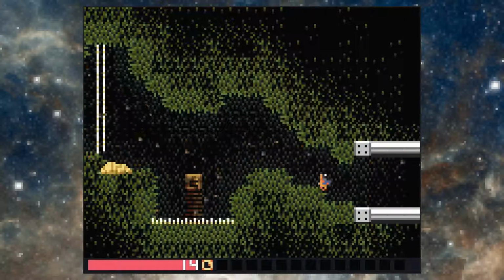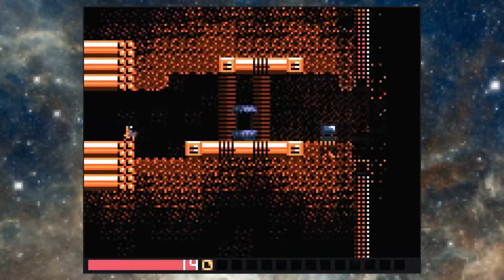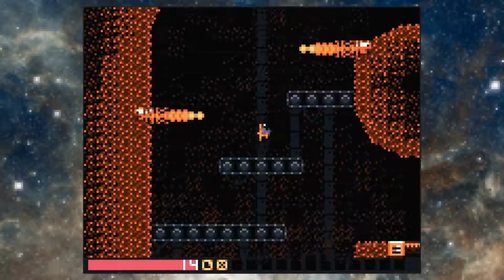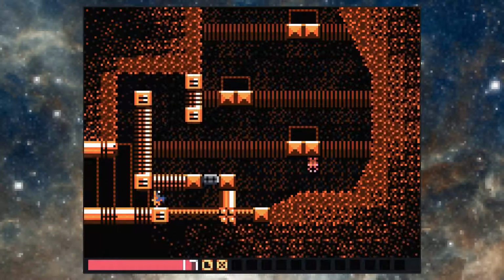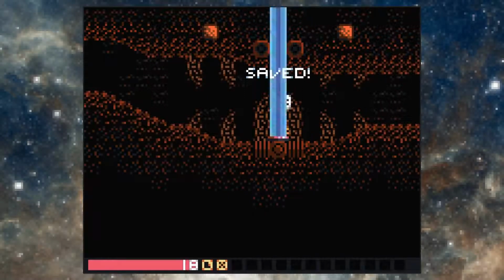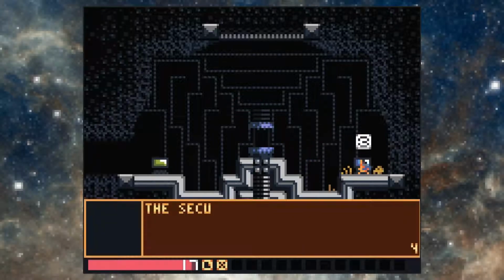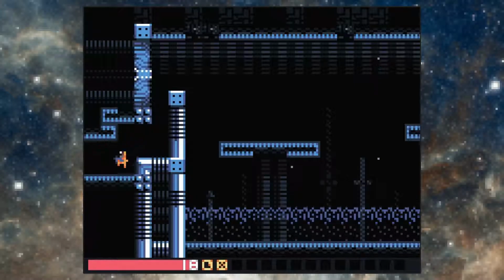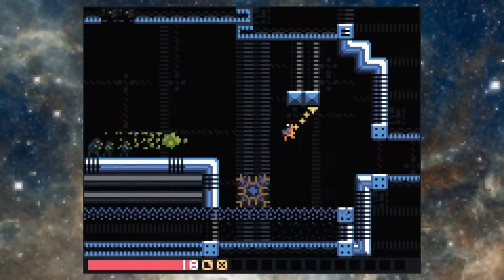Let's Play Environmental Station Alpha #2: Hell Run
In this part of the Let's Play of Environmental Station Alpha, there's a heat run to be done. It's not as difficult as Super Metroid Redesign's Hell Run, but you'll need to pretty much get it right to proceed the first time through. Our reward is the Hookshot, which allows us to slingshot around the world as we wish. We're also on the lookout for a teleport access card, so we can quickly jump between locations.

In Environmental Station Alpha you control an explorer robot sent to investigate an abandoned space station and find out what happened there. The game features a large world to explore and lots of unique environments to experience along with wonderful music by Roope Mäkinen and sound effects by Joonas Turner and Niilo Takalainen.

This game was created using Multimedia Fusion 2 by Clickteam.

If you like using RSS, this link shall certainly be pretty.